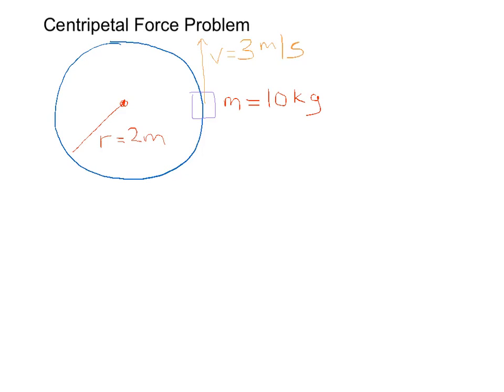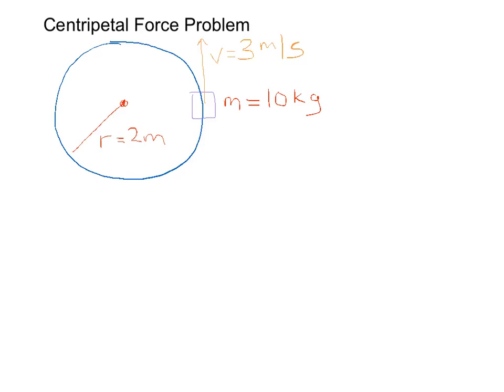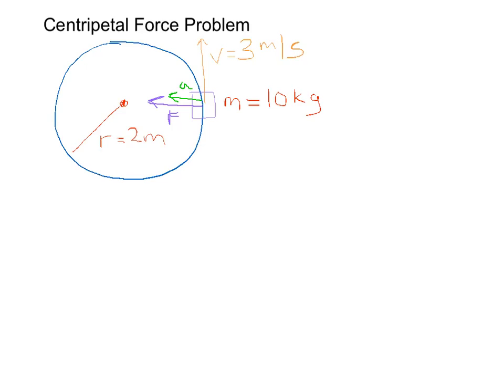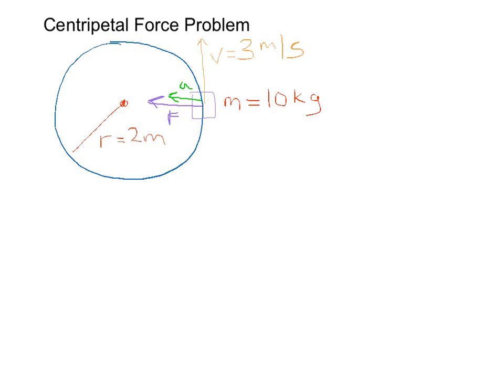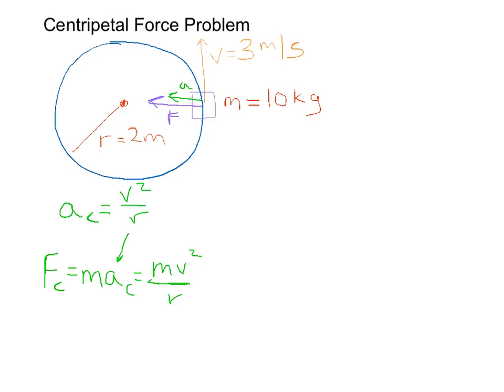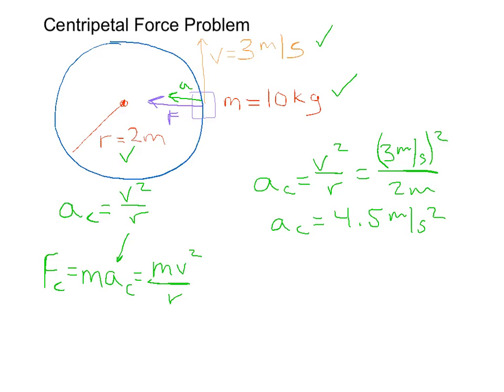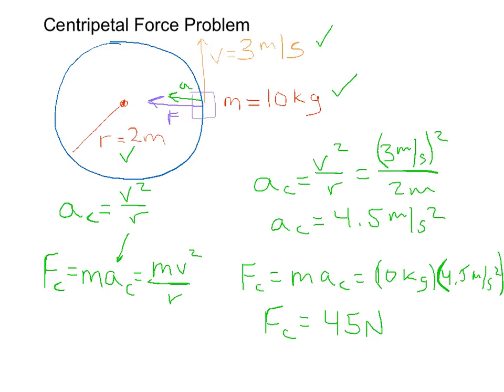Centripetal Force Problem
A simple centripetal force problem